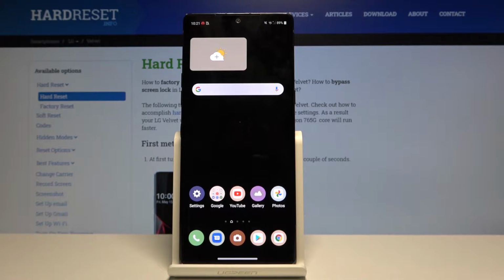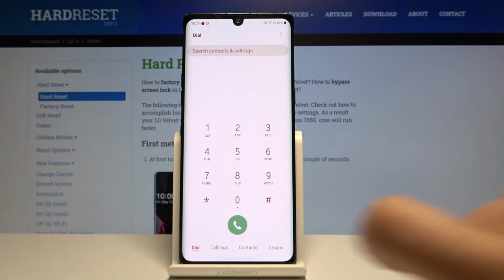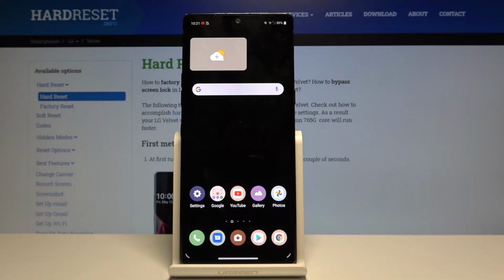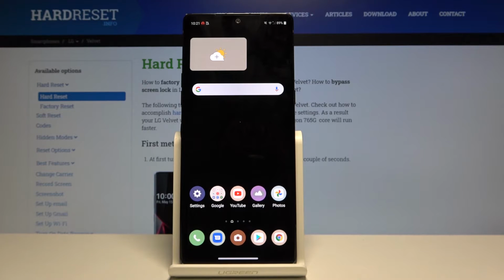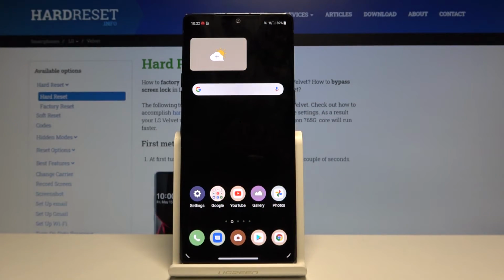How to Check IMEI & SN in LG Velvet – Check IMEI and Serial Number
Learn more info about LG Velvet:
If you want to find out what individual IMEI number and Serial Number has been assigned to your LG Velvet, watch the attached video. Our specialist will show you where these two numbers are located in LG Velvet.